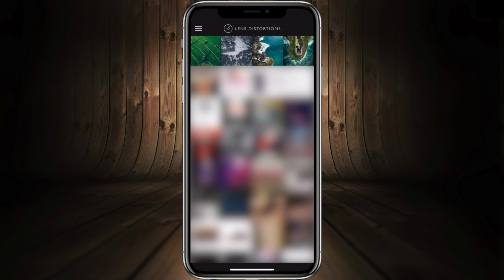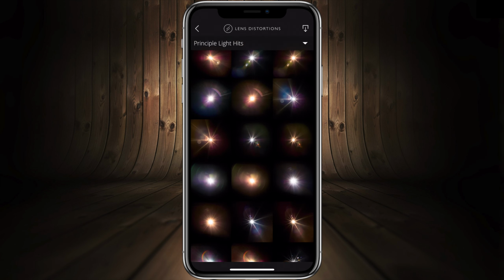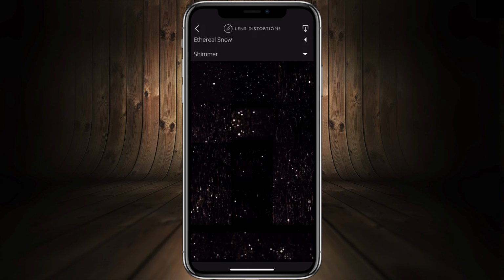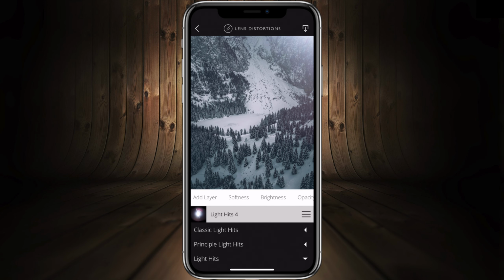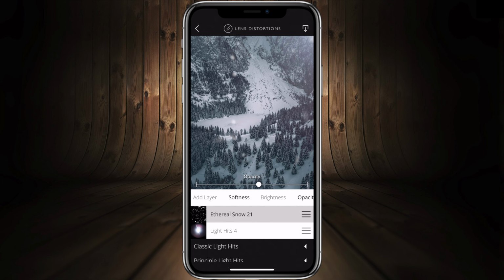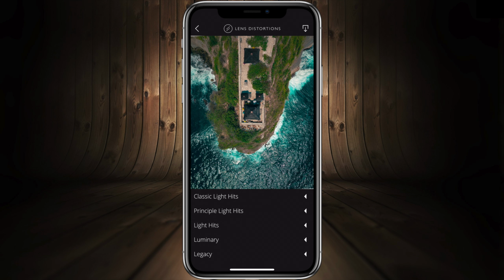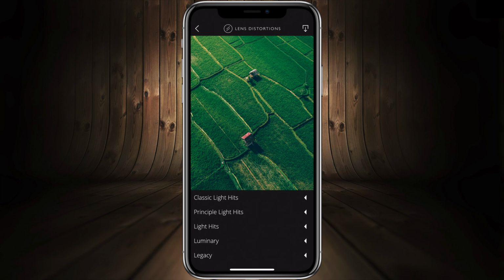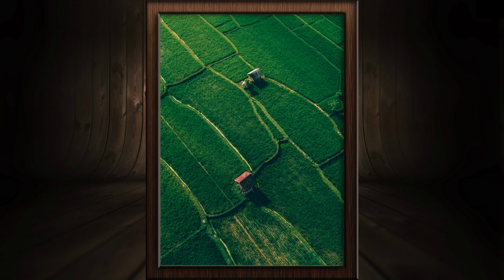Be CREATIVE... PHOTOGRAPHY TIPS That YOU NEED!!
Hey guys wassuuuuup ! Quick tips for adding more 😮 effects to your photos. Directly from your phone... Very EASY !!

🎬 Video Infos :
- Made with Final Cut Pro X
- Song Name : Post Malone & Swae Lee - Sunflower

ALL MY GEAR :
🚁 Drones :
- DJI Phantom 4 Pro + :
- Phantom 4 Pro Filters :
- Mavic 2 Pro Filters   :
Long Exposure series :

📷 Camera  :
- DJI Omo Pocket :
- DJI Osmo Pocket Filters :
- Sony a7R III :
- Sony SEL1635GM 16-35mm f/2.8-22 Zoom Camera Lens :
- PolarPro Quartzline Filters For My 16-35mm Lens :
- Hoya variable ND (3 to 400) For My 16-35mm Lens :
- Sony 55mm F1.8 Sonnar T FE ZA Full Frame Prime Lens :
- Carl Zeiss Circular Polarizer For My 55mm Lens :
- PolarPro Defender 77 | 82 Lens Cover :
- Rode Videomic Pro + :
- DeadCat VPM+ For My RODE Mic :
- Peak Design Slide Light :
- Peak Design Capture Support V3 (For Backpack) :
- Joby GorillaPod 5K Kit noir/charcoal :
- MeFoto GlobeTrotter Tripod :
- SanDisk Extreme Pro 128GB SDXC UHS-I Card :
- SanDisk 1TB Extreme Portable External SSD :

💡Lights :
- Aputure Amaran AL-MW :
- Aputure AL-MX :

🎒 Drones Backpack :
- Mavic + Camera & Stuff :
- For Mavic Series :
- For Phantom Series :